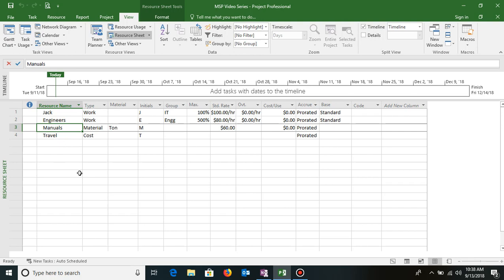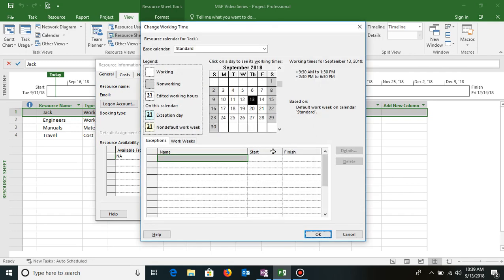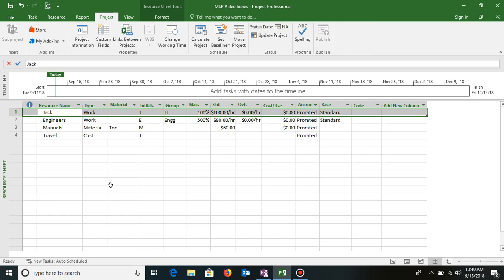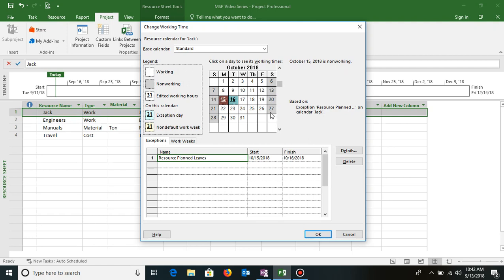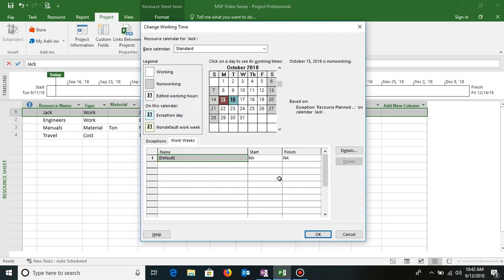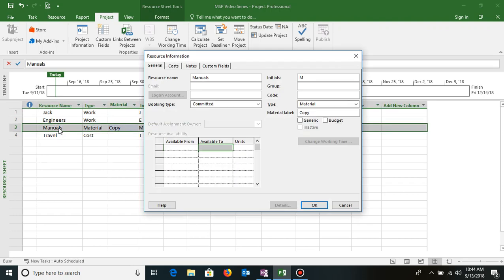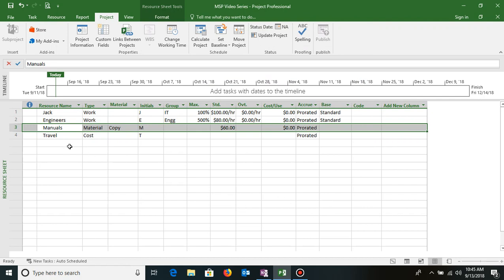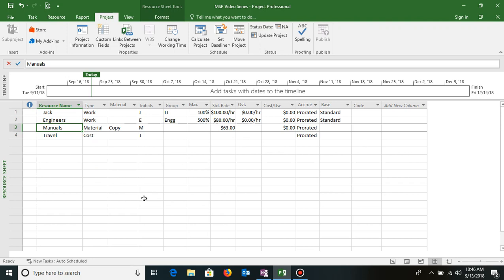10 How to Customize Resources Calendars Rates